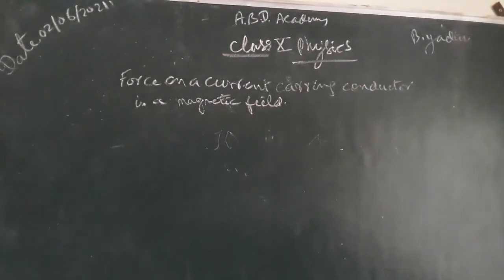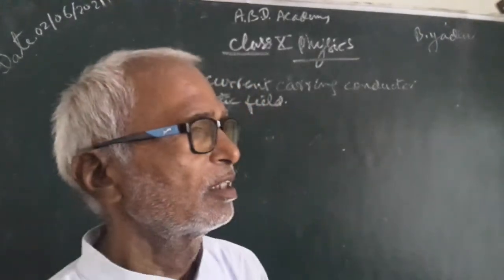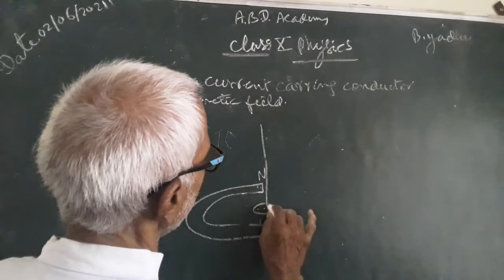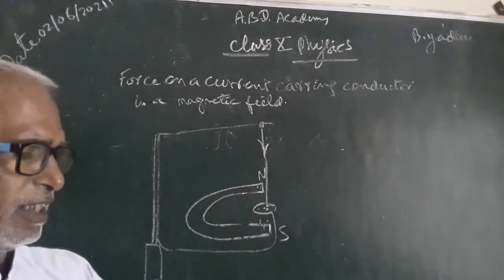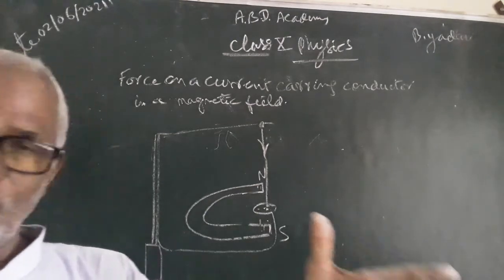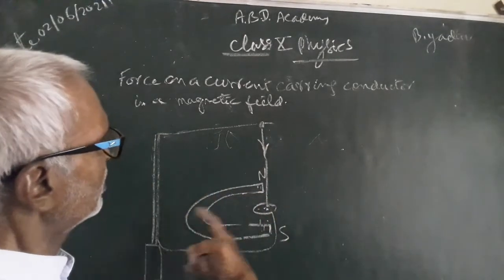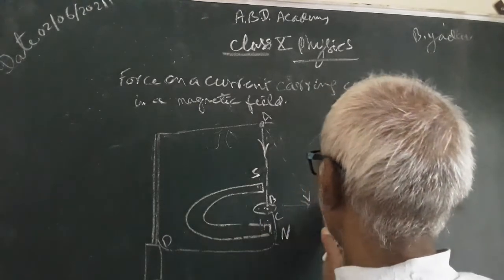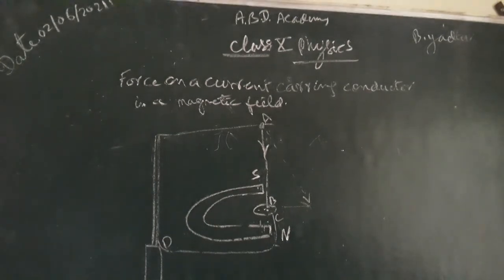Class 10 Physics Chapter 2 Part 4